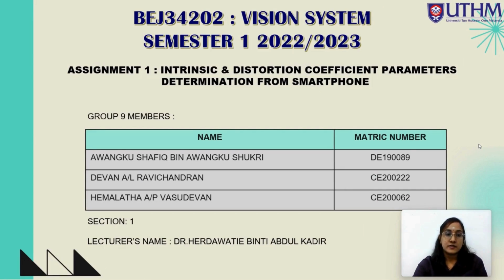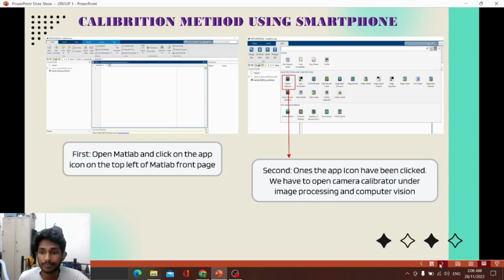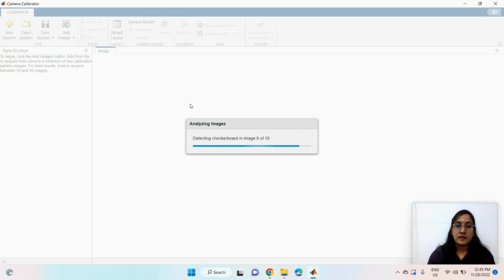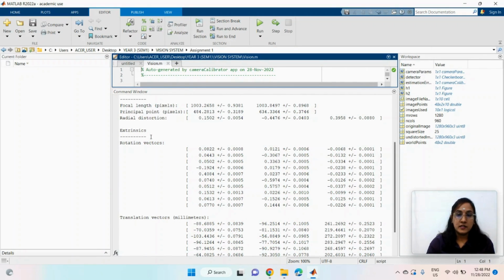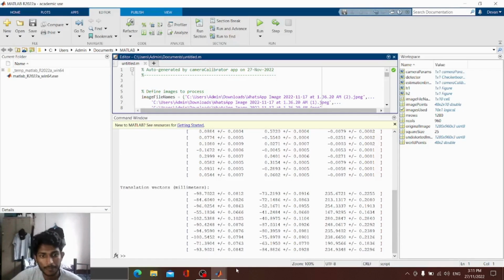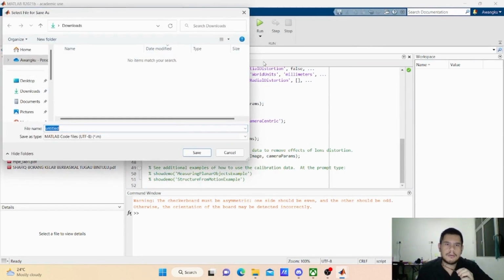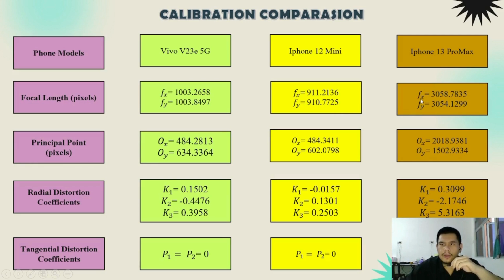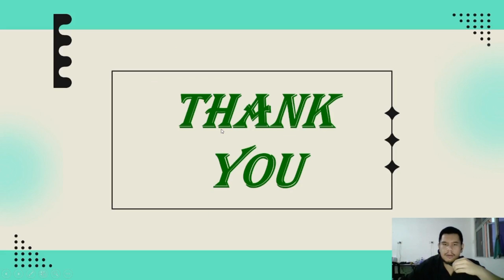ASSIGNMENT 1_GROUP 9